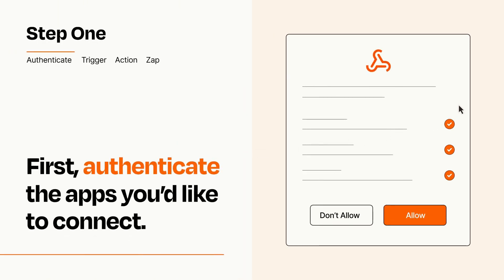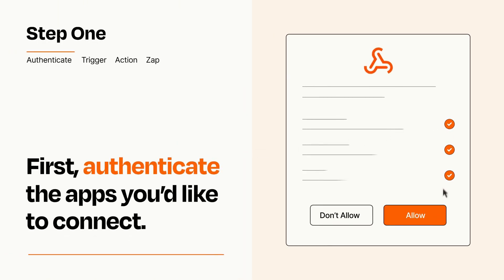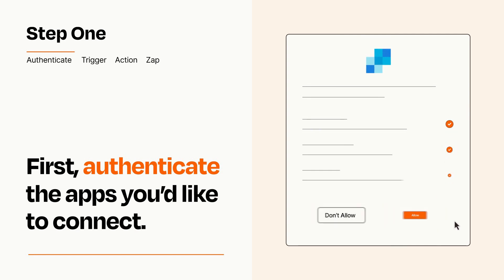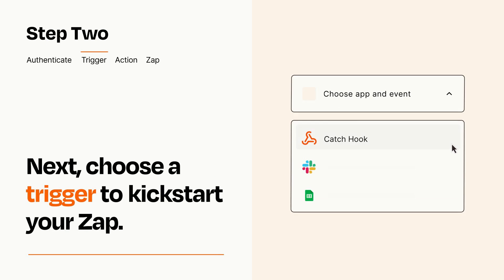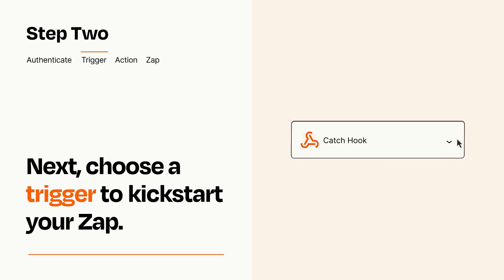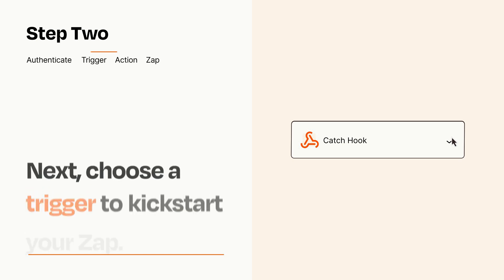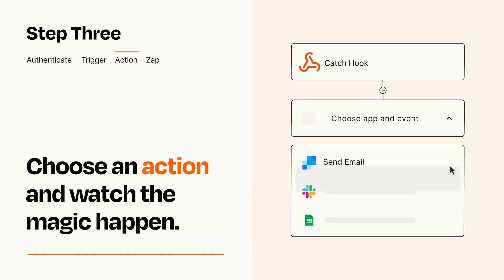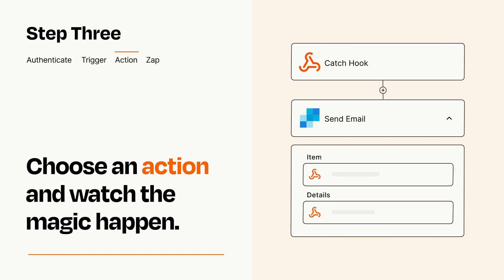How to connect Webhooks to SendGrid - Easy Integration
So you want to connect Webhooks to SendGrid? You can do it with Zapier!